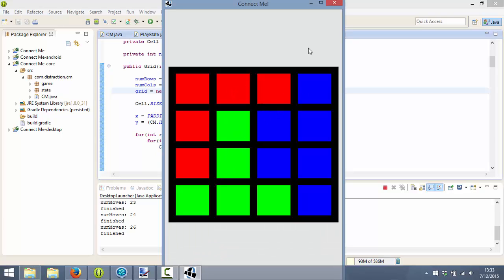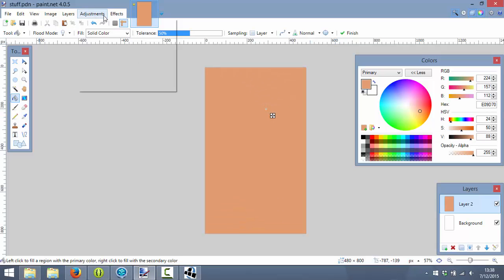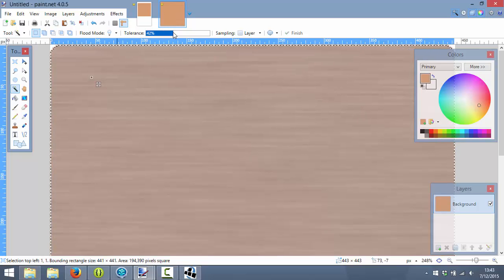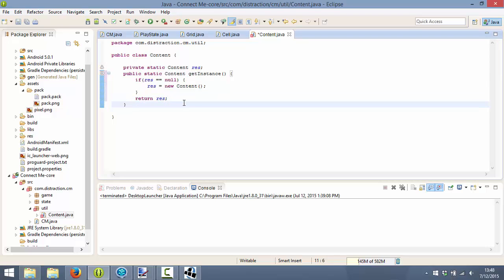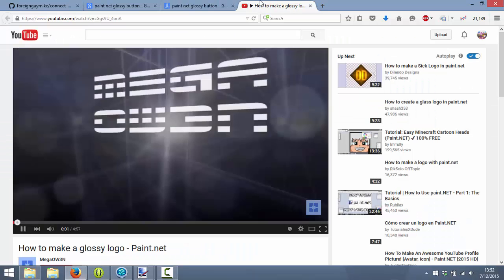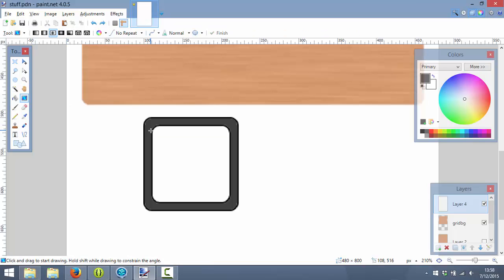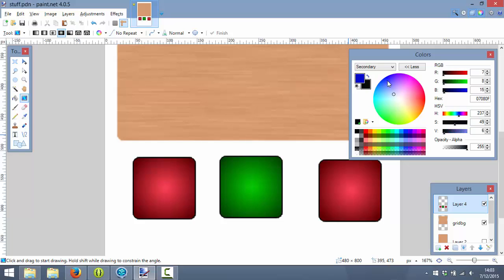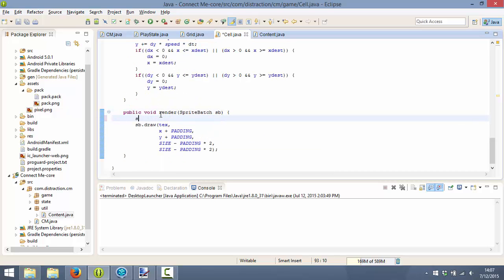Connect Me - Android Game - Part 4 - Some graphics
fail hard at graphics